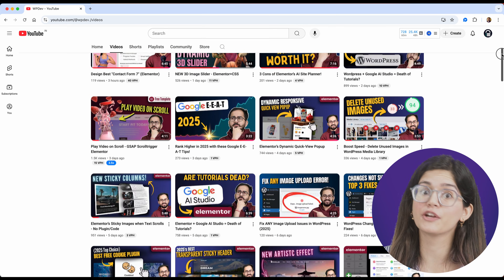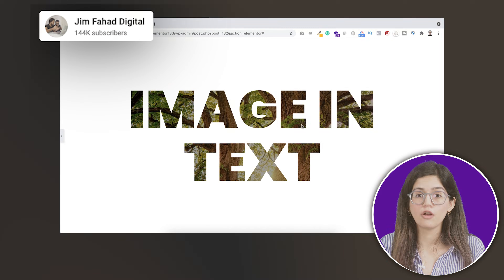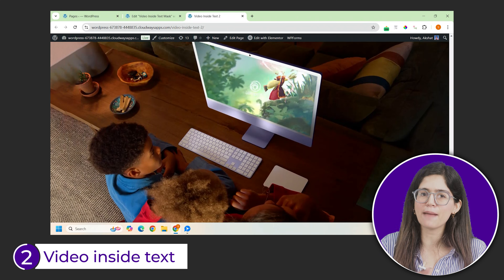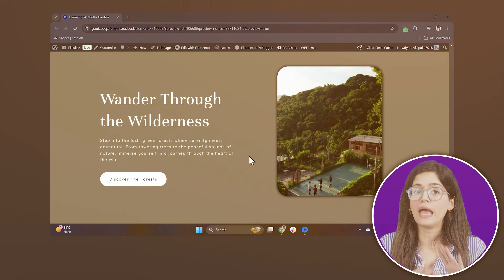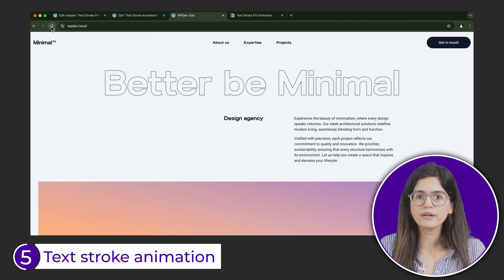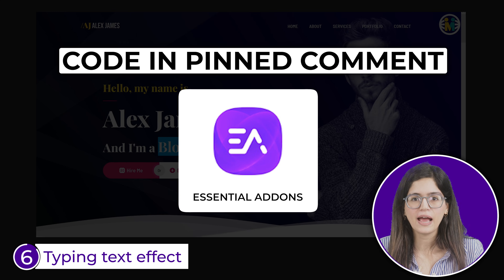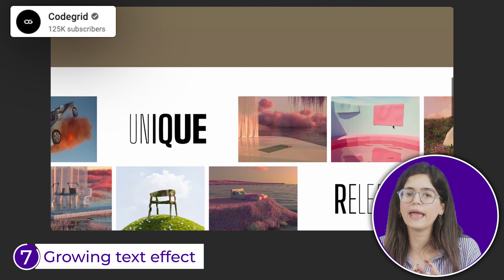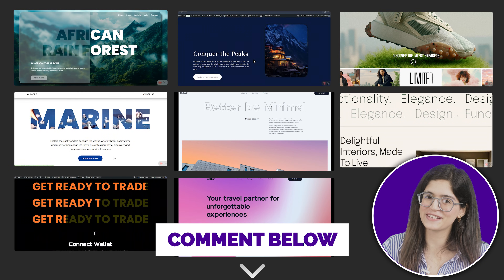Top 8 Elementor Text Animation Effects (2025)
⭐ Giveaway: Our 100% FREE plugin makes any site 3X faster Discover the top 8 trending text animations you can create for free in Elementor! From adding images and videos to your text, to smooth GSAP scroll effects, timeless text stroke animations, and even the classic marquee effect, I’ve got it all covered. Don’t worry about the custom code—I’ve linked all the CSS and GSAP snippets below, along with tutorials for each design. Whether you want minimal, premium, or playful effects, these ideas will help your website stand out. Perfect for Elementor users looking to add stunning animations without spending a dime.

00:00 Top 8 text animation
00:27 Text effect no. 1
00:48 Text effect no. 2
01:01 Text effect no. 3
01:20 Text effect no. 4
01:39 Text effect no. 5
01:57 Text effect no. 6
02:17 Text effect no. 7
02:44 Text effect no. 8